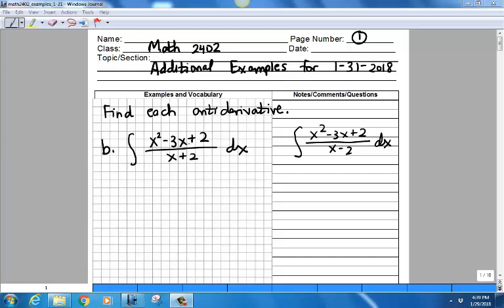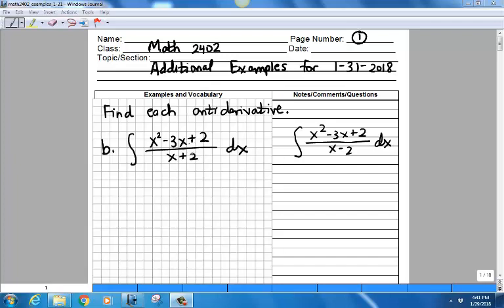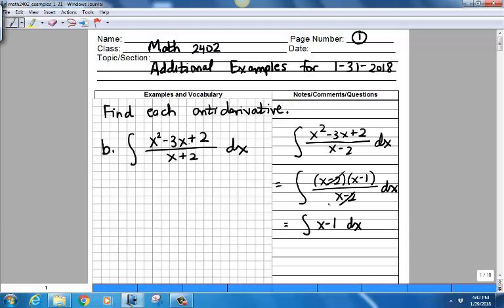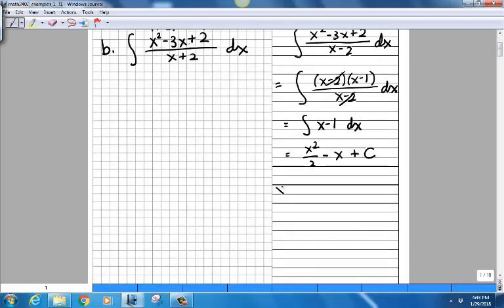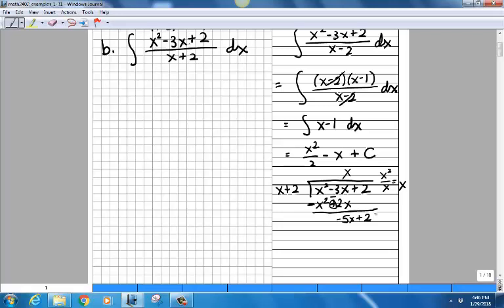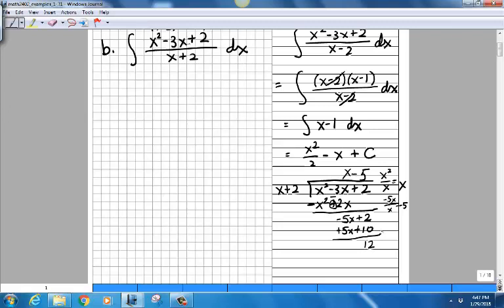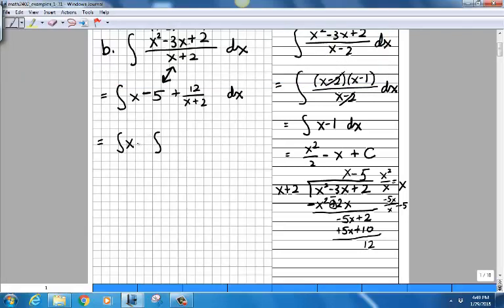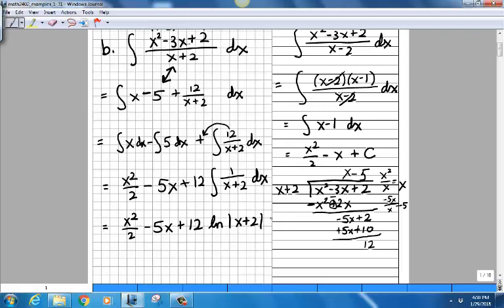MATH 2402 Example 3b, 1-31-2018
Integration with Long Division